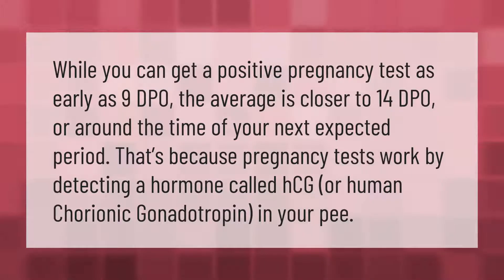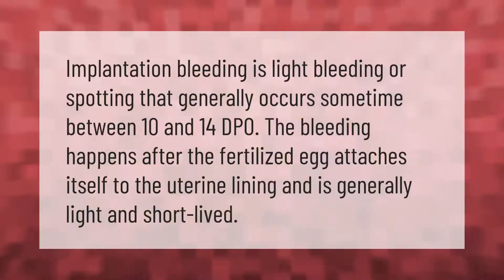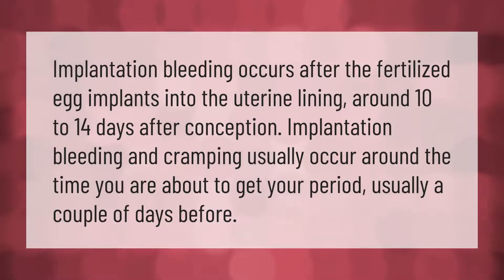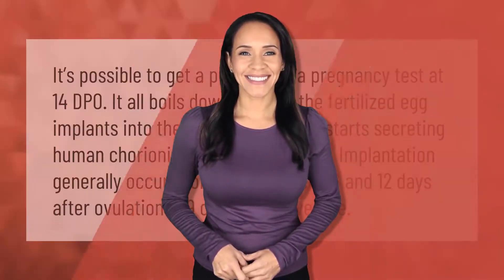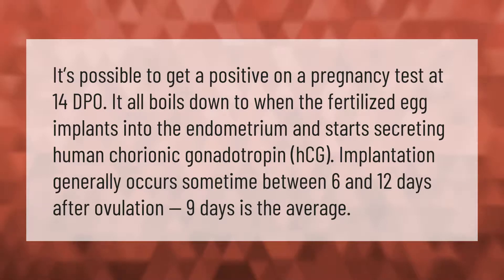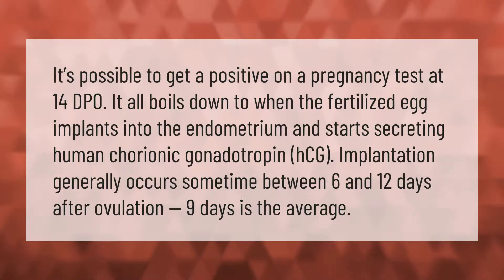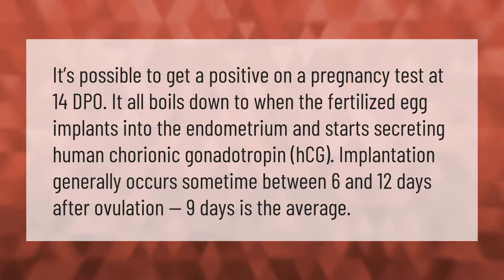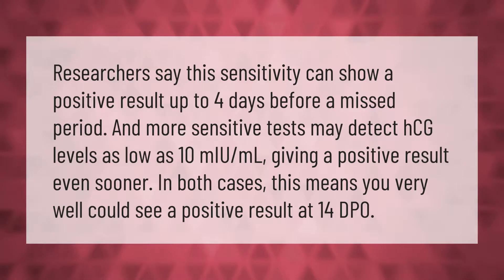Is 14 DPO too early to test?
00:00 - Is 14 DPO too early to test?
00:39 - Is 14 DPO too late for implantation bleeding?
01:04 - Can implantation take 14 days?
01:32 - Can you get a positive pregnancy test 14 days after ovulation?
02:06 - What should hCG level be at 14 DPO?

Laura S. Harris (2021, September 14.) Is 14 DPO too early to test?
    AskAbout.video/articles/Is-14-DPO-too-early-to-test-262286